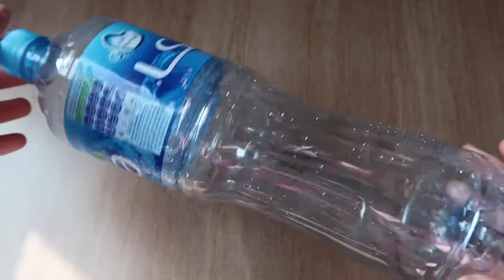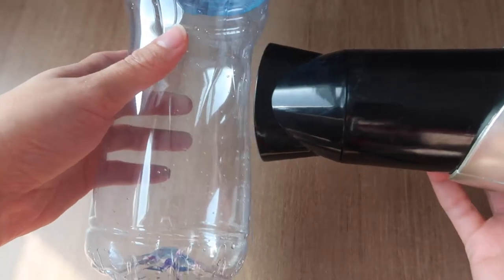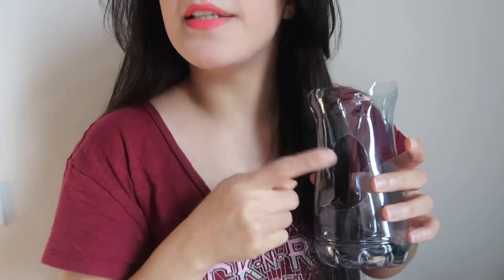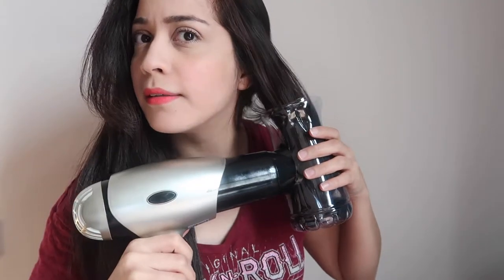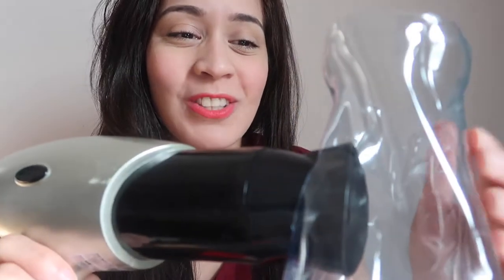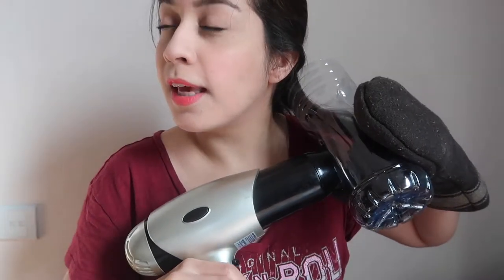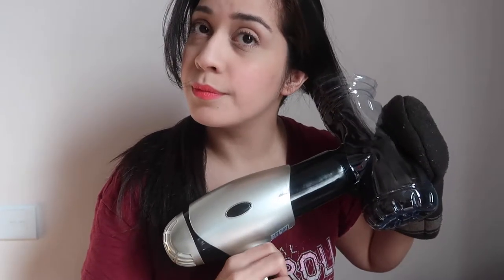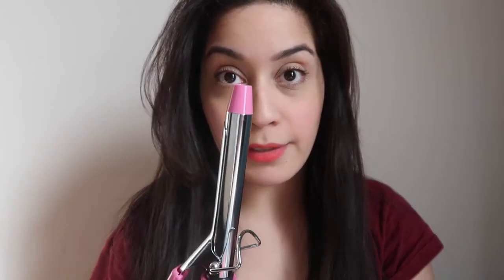VIRAL DIY WATER BOTTLE HACK TO ACHIEVE BEACH WAVES! ItsAllAboutSaw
Hey girls!

Let's try the viral water bottle hack! one thing I noticed, after using this my hair smells burn plastic and the bottle deform. It's kinda scary.

xo
Saw